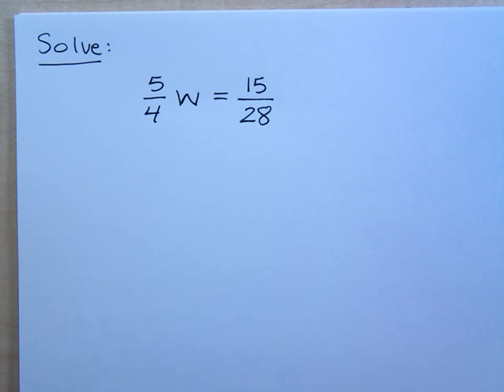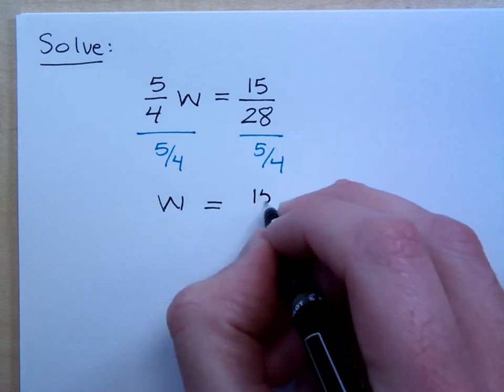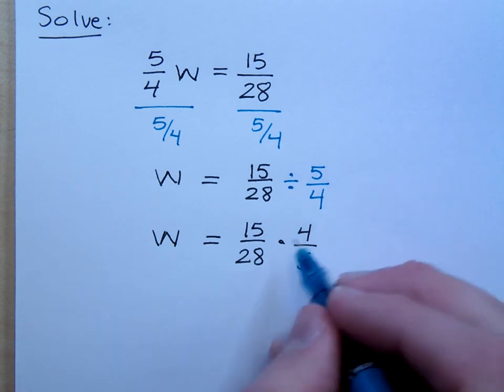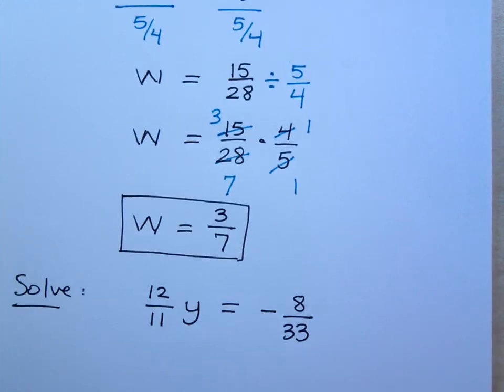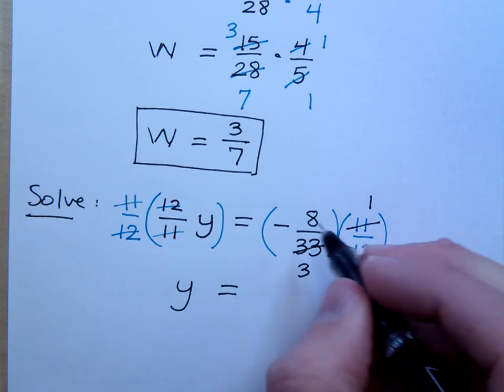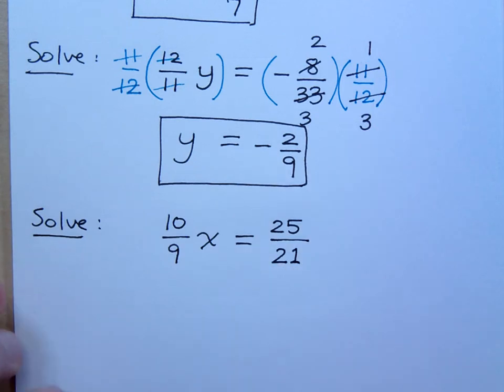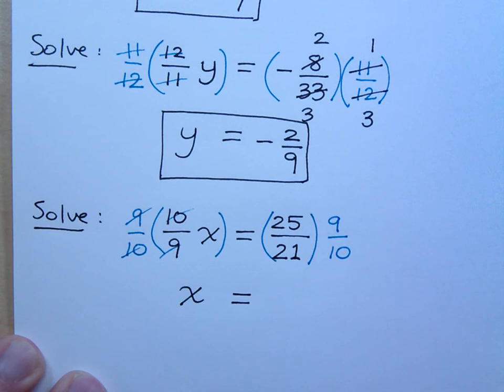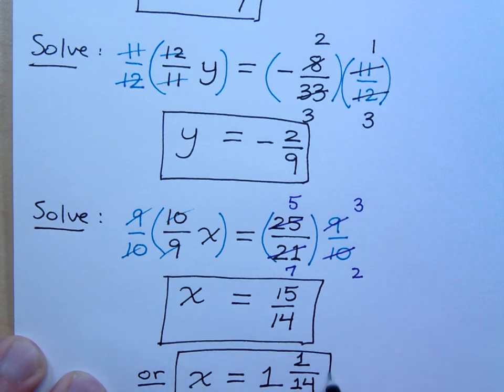Prealgebra - Part 76 (Solving Equations with Fractions)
Solve:
5/4 w = 15/28
12/11 y = -8/33
10/9 x = 25/21